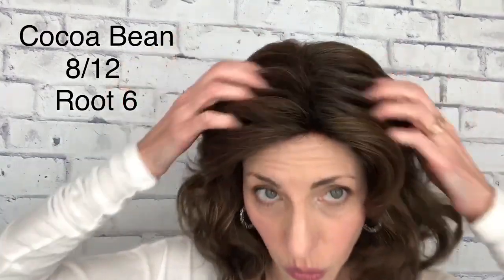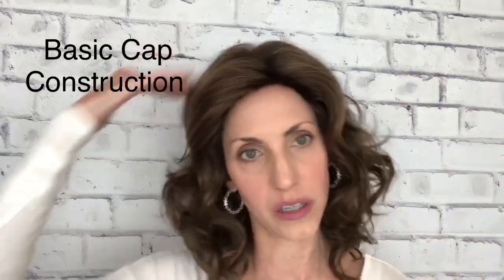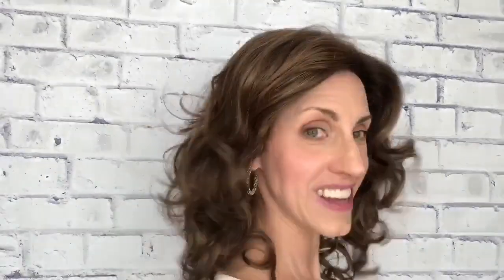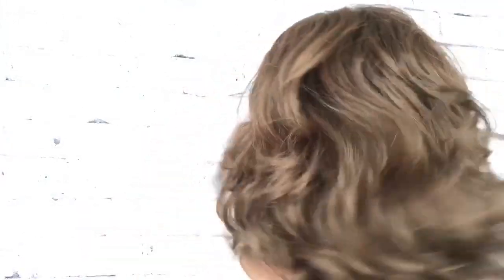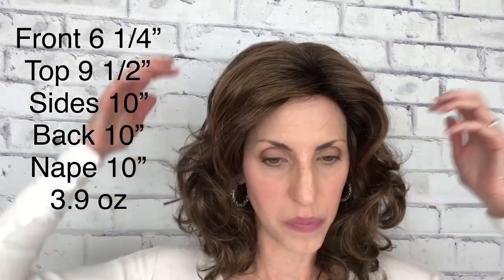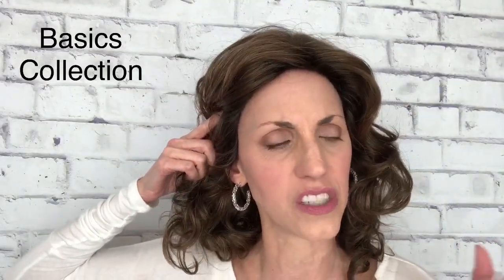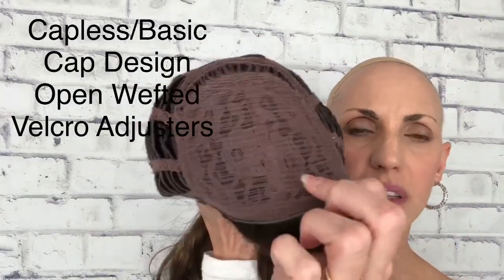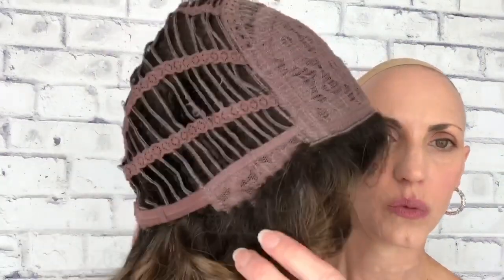NEW VIBRANT by Basics from The Wig Company in Cocoa Bean Wig Review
My measurements:
Circumference 21”
Forehead 3”
Face 8”
Neck 4”